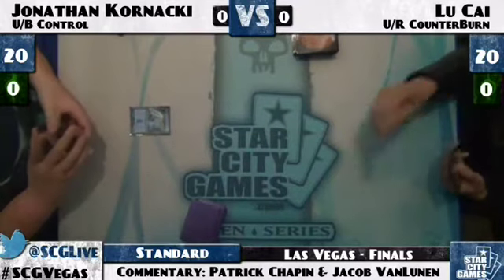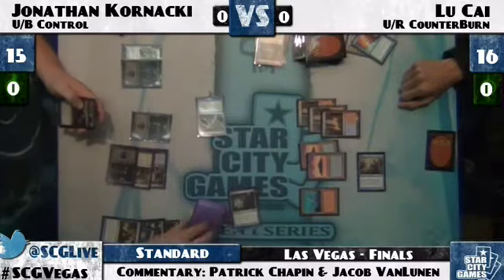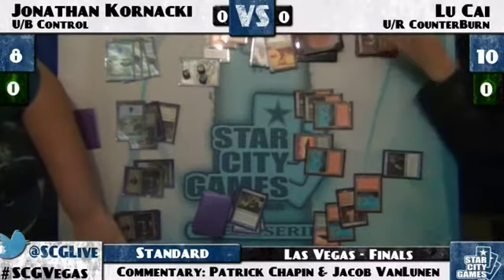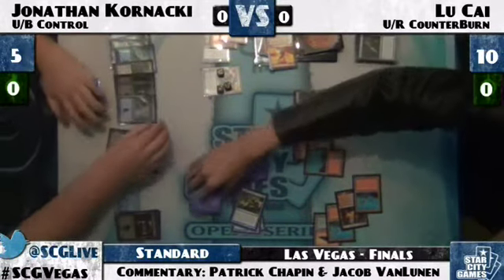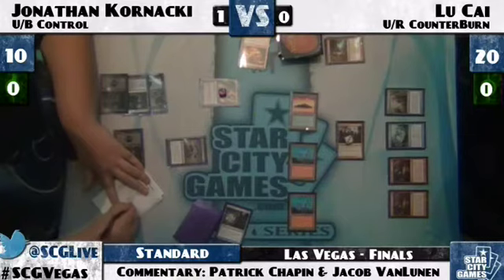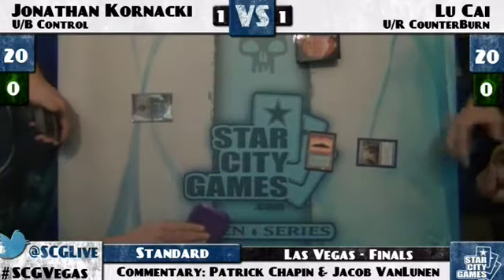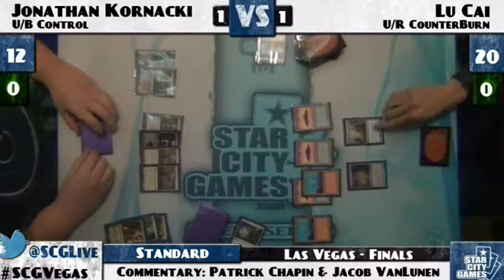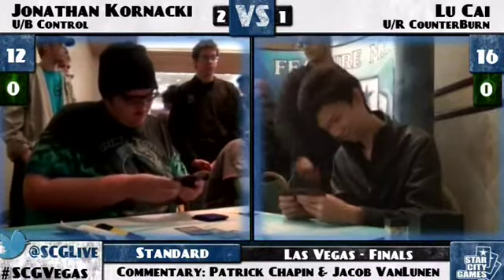SCGVEGAS - 2011 - Standard - Finals - Lu Cai vs Jonathan Kornacki